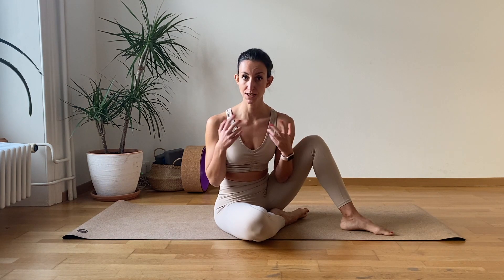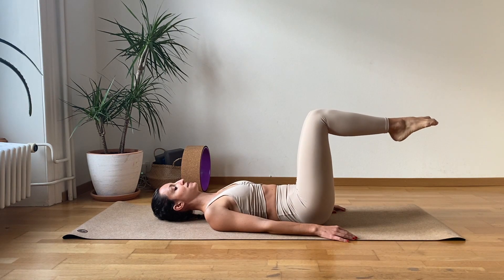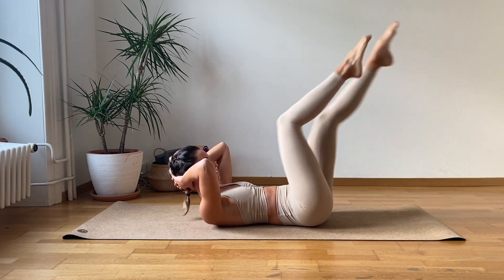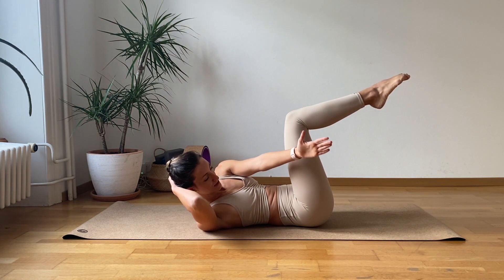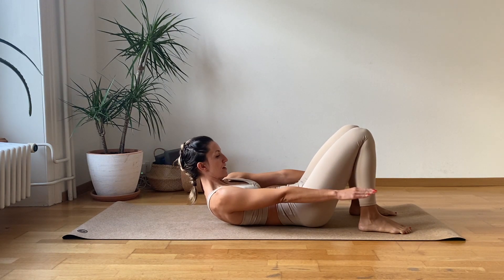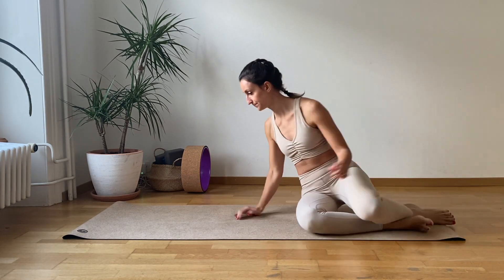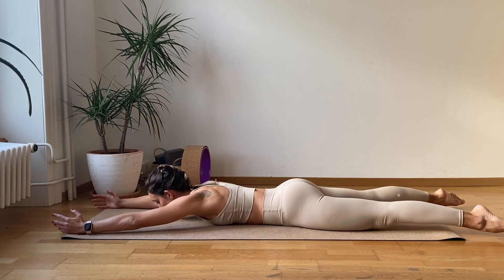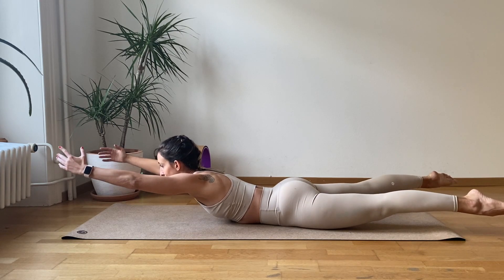8 min DAILY CORE for FLAT TUMMY - No Equipment - Zohar.Yoga.Flex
This daily core routine will help you get a flat tummy and stabilize the core area. As contortionist, I need to do daily core exercising to keep my body safe from injuries. This routine is a beginner friendly version of my own strength routine. Ready to get a flat tummy with me?

Thank you for training with me! :) Use the hashtag ZoharYogaFlex or tag me @zohar.yoga.flex if you want to share your progress or training on Instagram. I'm always excited to see your work! 🥰

30-DAY FLEXIBILITY CHALLENGES ✨
Join a flexibility challenge to gain consistency and see results.